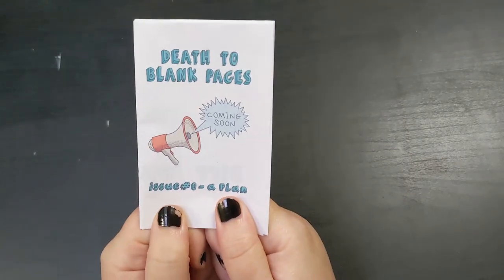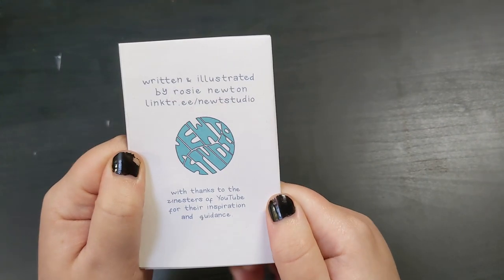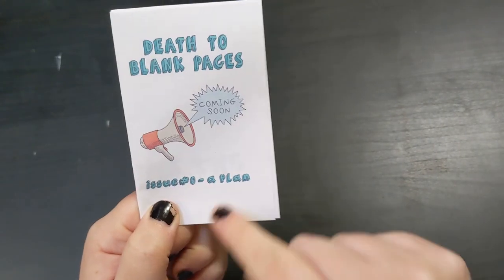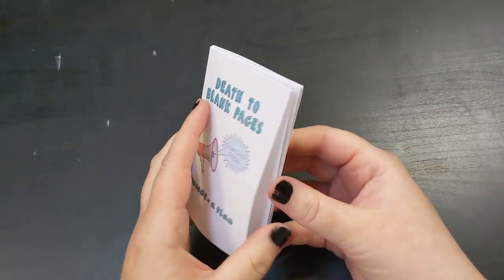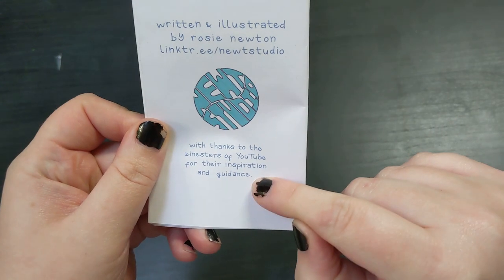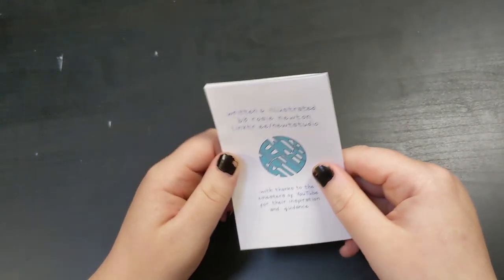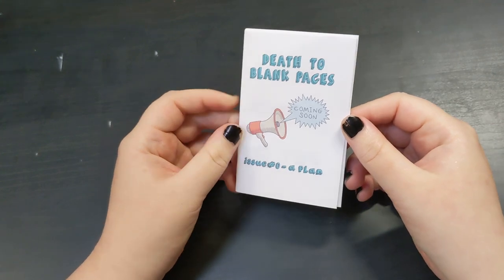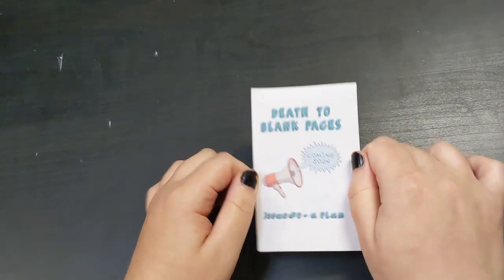Death To Blank Pages! Minizine flipthrough and freakout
Death to Blank Pages is a minizine shared with me by Rosie Newton, and it's so brilliant! They manage to get over the first-zine hump with a zine to plan their zine!

I hope this inspires you too, and definitely keep an eye out for Death To Blank Pages issue 1 :)